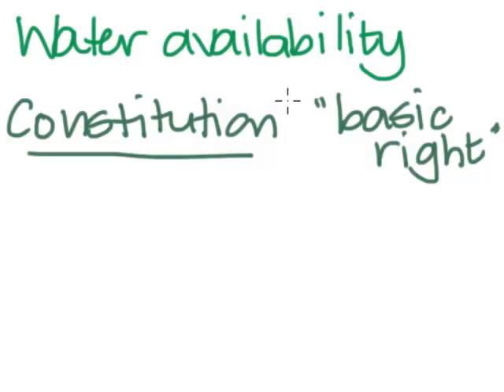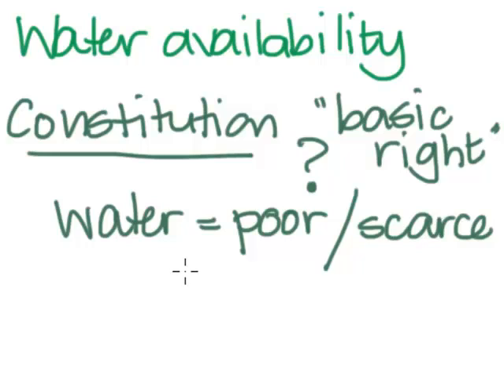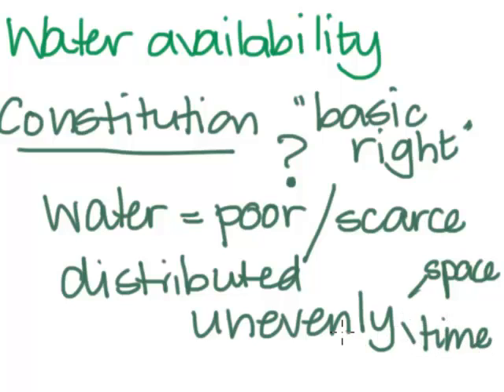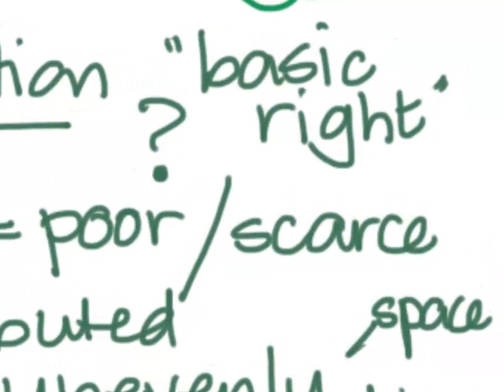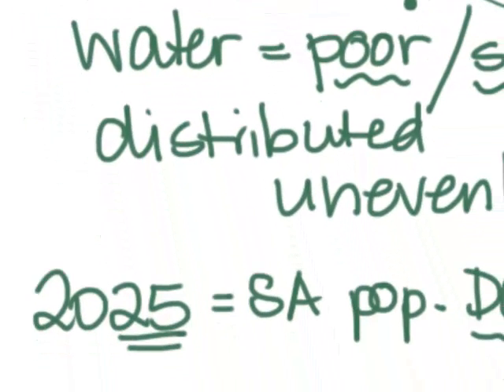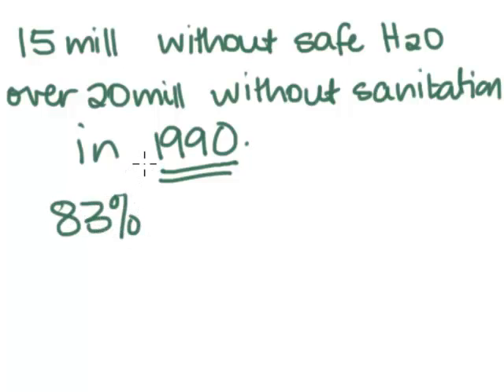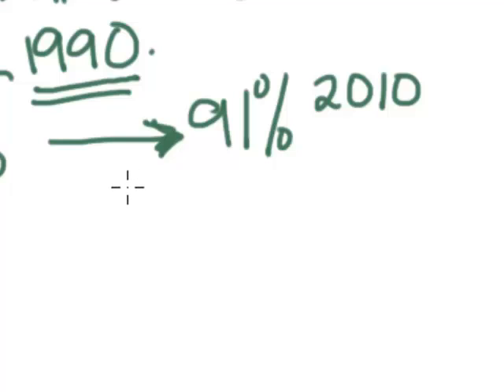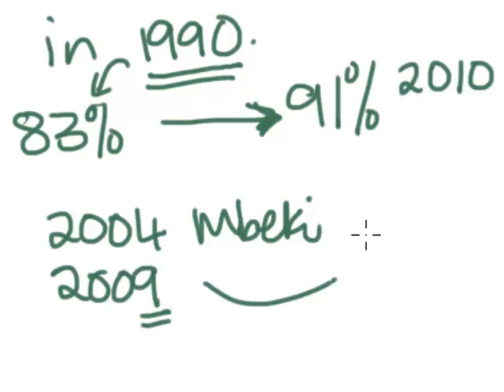Life Sciences Grd 11 Lesson 4.27